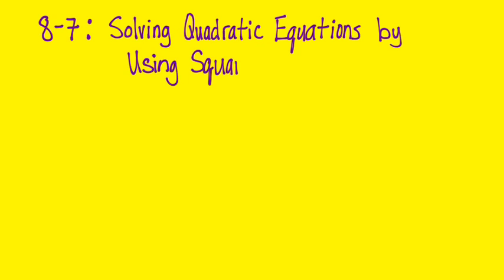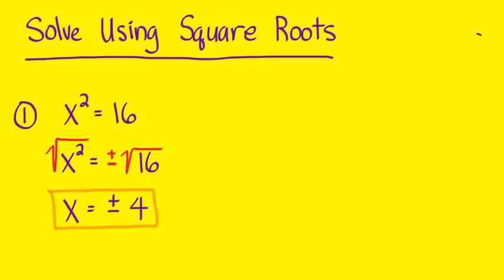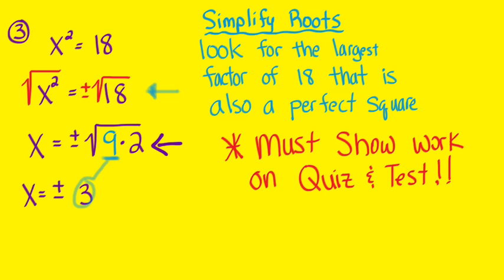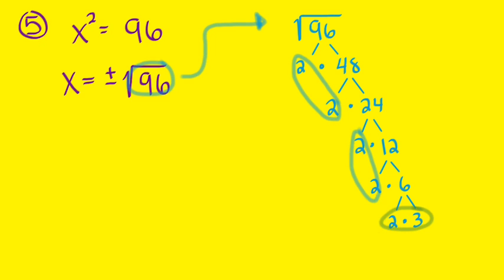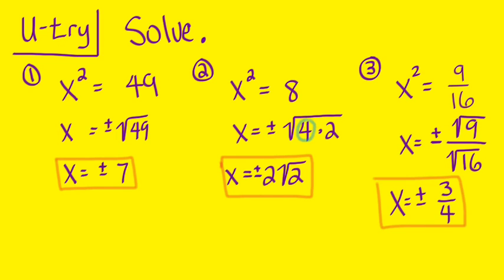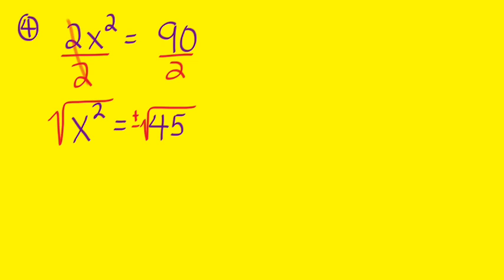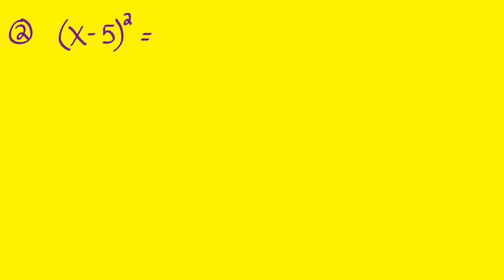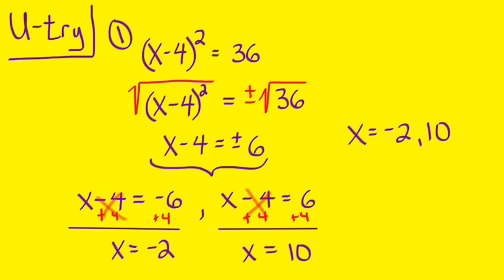8-7 Solving Quadratic Equations Using Root